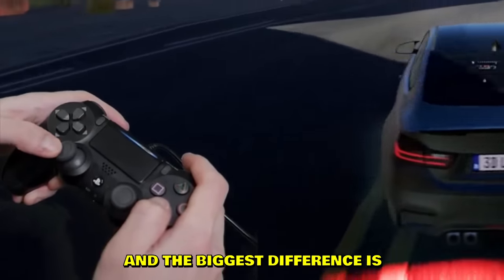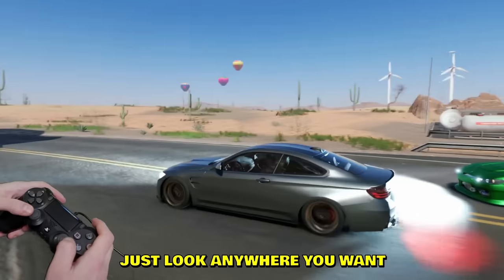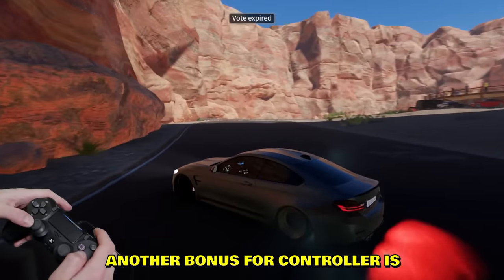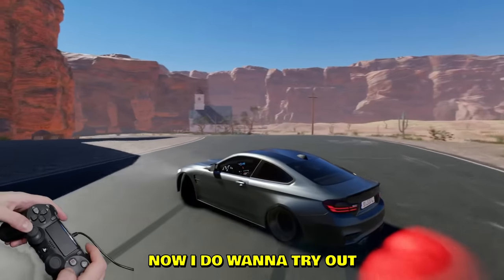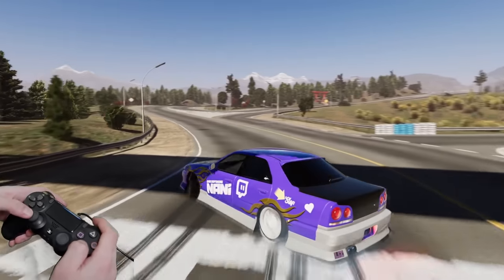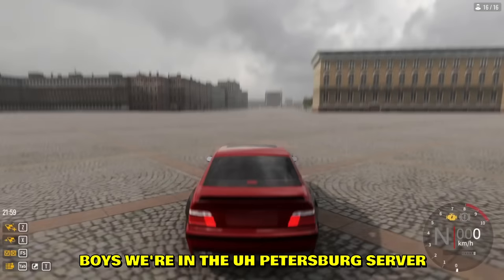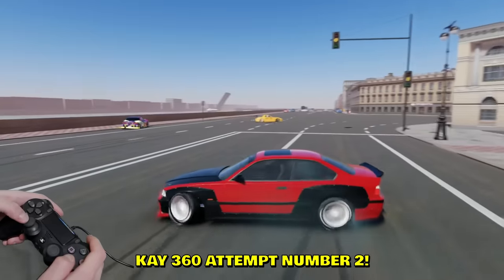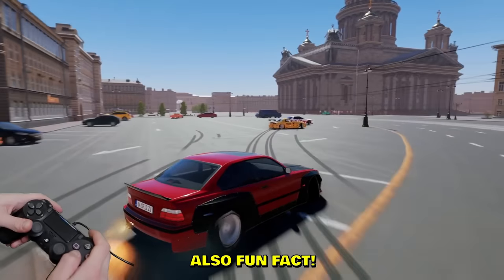Imagine drifting with a Controller in CarX...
I've played CarX on a steering wheel for a long time, now it's time to test how a Controller feels like. Comparing 900 degrees No Assist wheel against Controller with Assists ON. My personal opinion is Controller is the way to go in CarX. Wheel is more fun in games with realistic physics, for example Assetto Corsa which is a Sim game.

--- My PC stats:
Graphics card: RTX 4080
Processor: i9-13900K
RAM: 64GB
Disc Space: 2000GB SSD